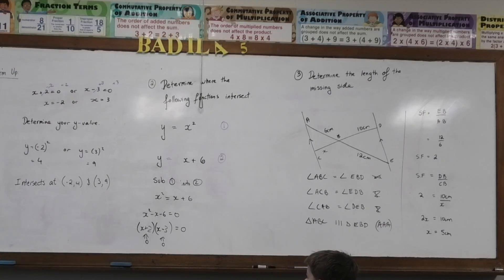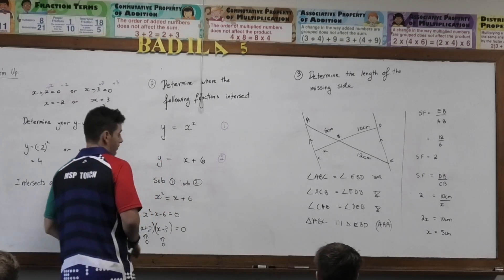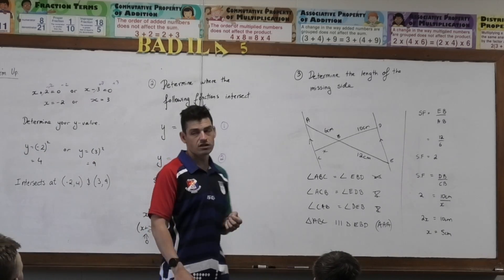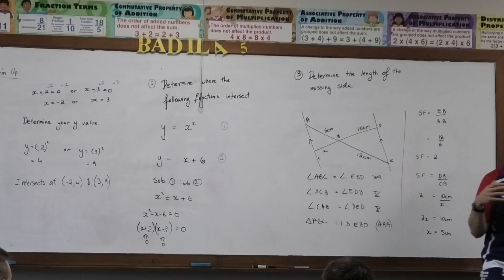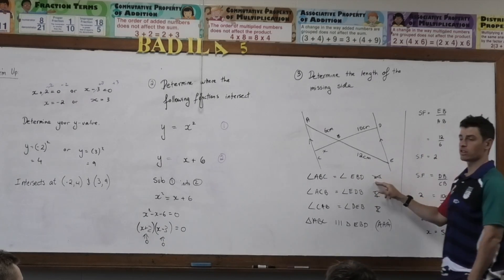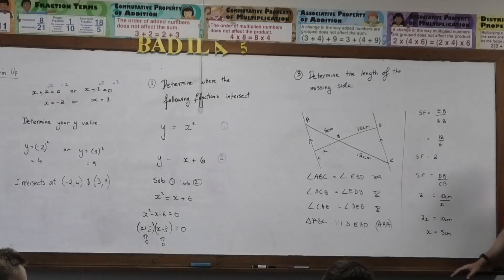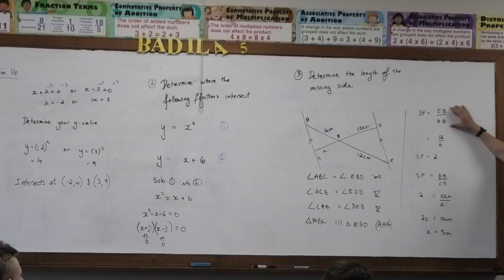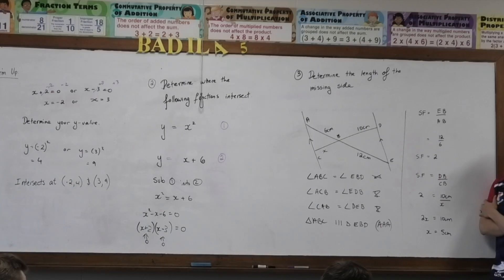Proving similarity in triangles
This video is about Proving similarity in triangles